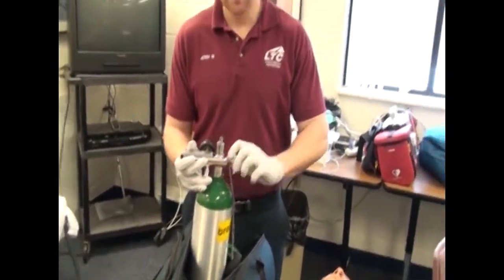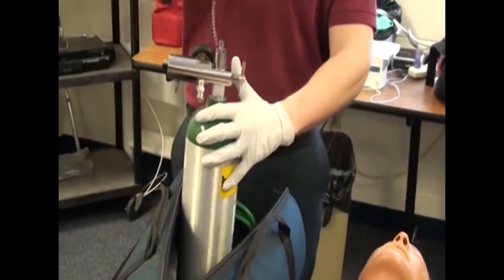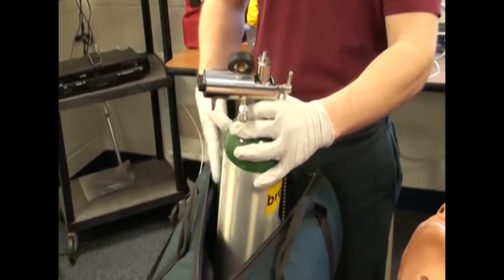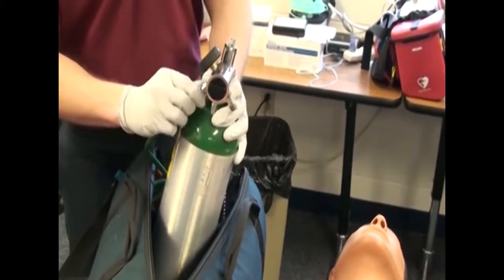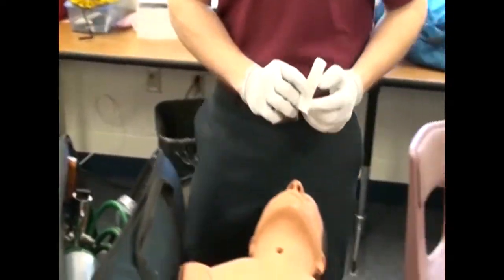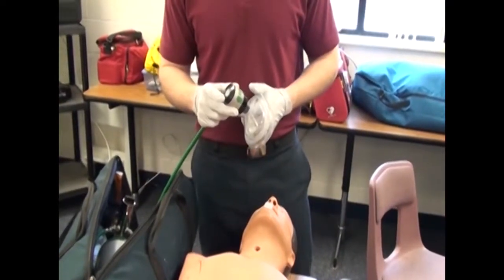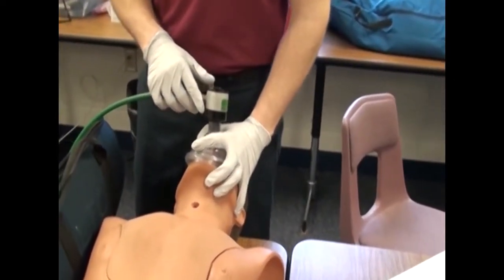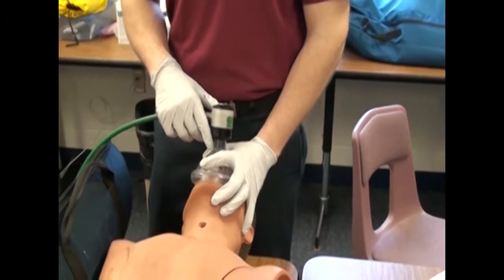Flow Restricted Oxygen Powered Ventilation Device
Demonstration of use of a flow restricted oxygen powered ventilation device.